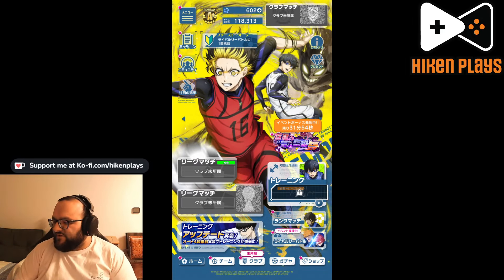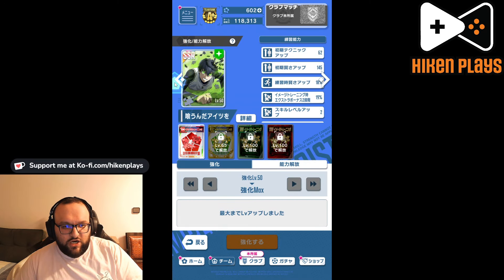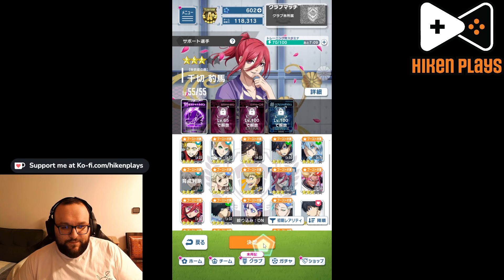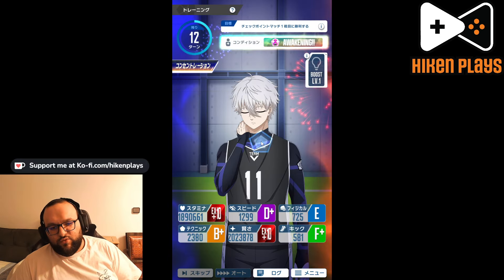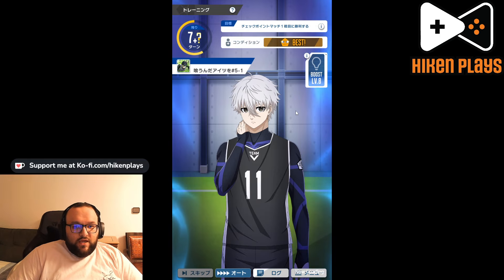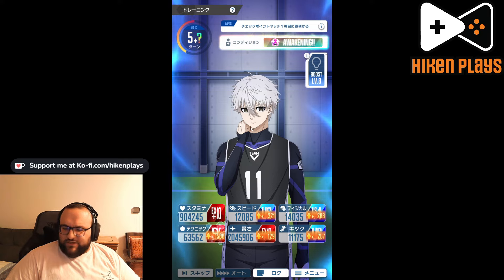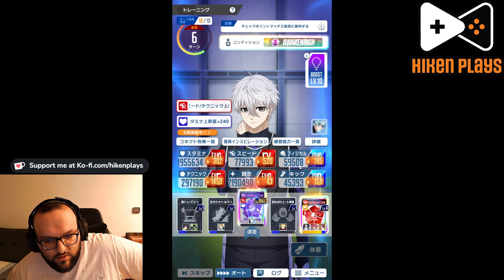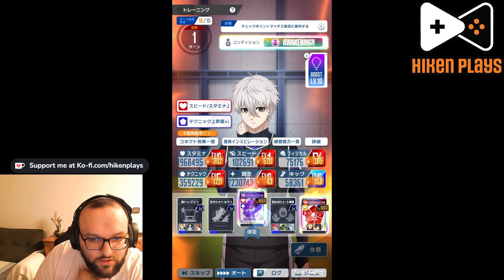BLUE LOCK PWC JP - Training 1.5 Anniversary Nagi!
Guide to training on BLUE LOCK Project: World Champion